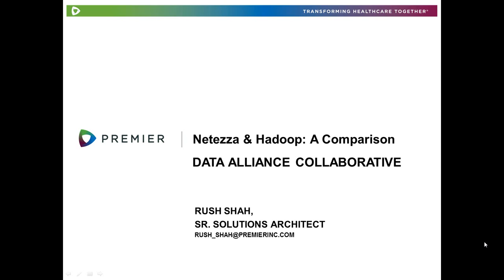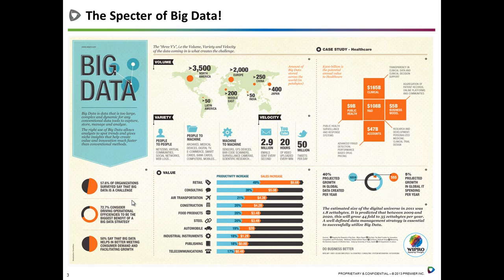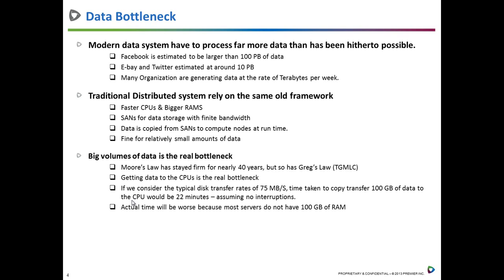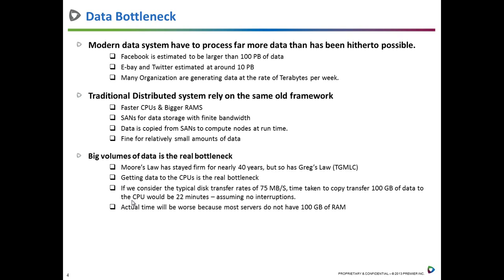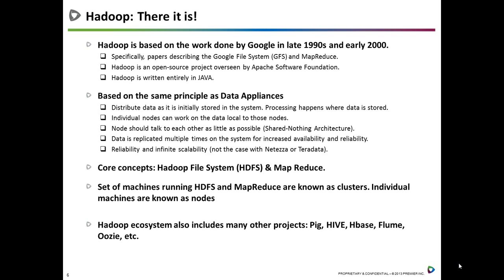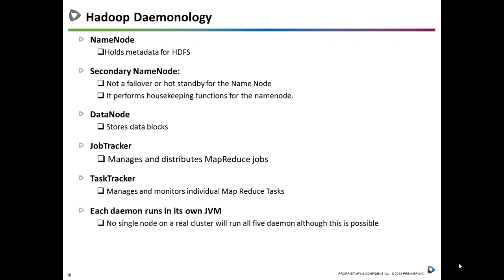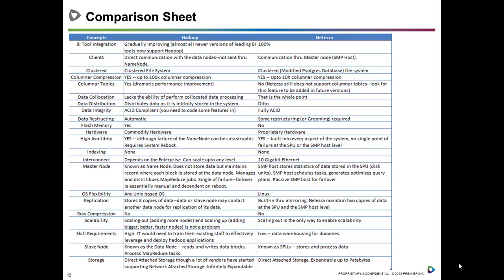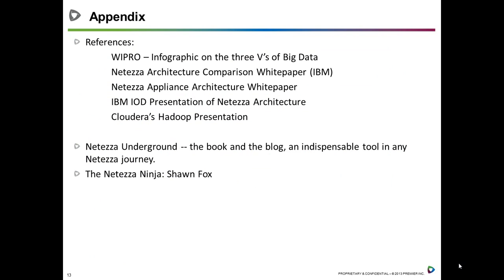Hadoop and Netezza - A Comparison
This is a pre-recorded presentation I gave for Premier's Data Alliance Collaborative as Part 4 of the Netezza Deep Dive. An introduction to hadoop and comparing Hadoop with Netezza.